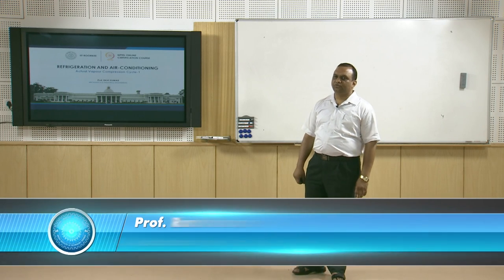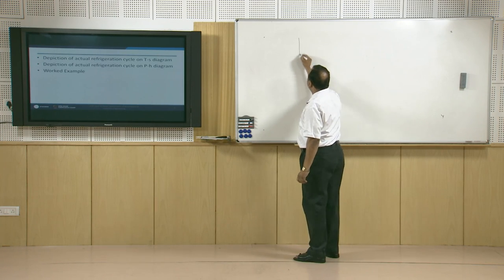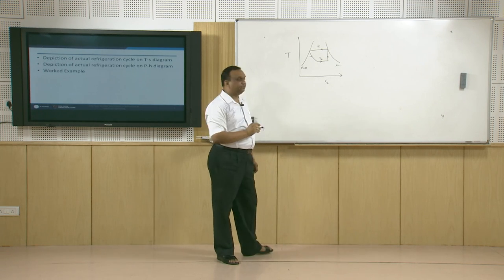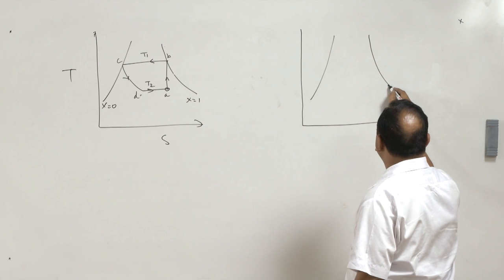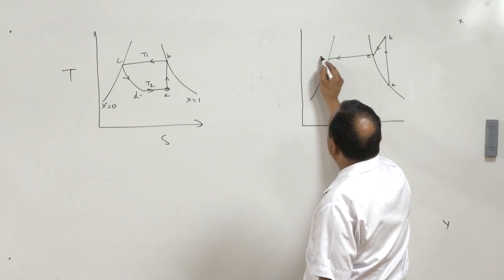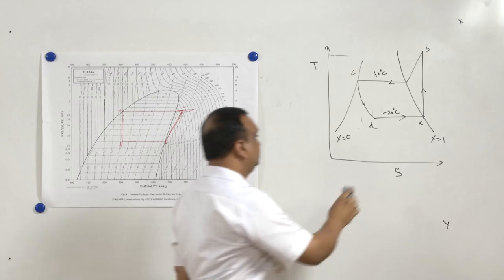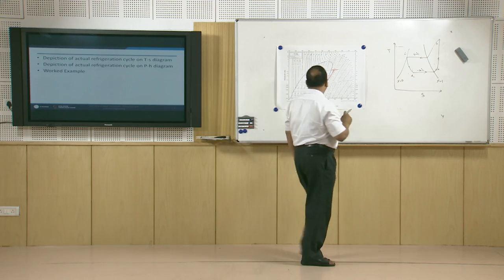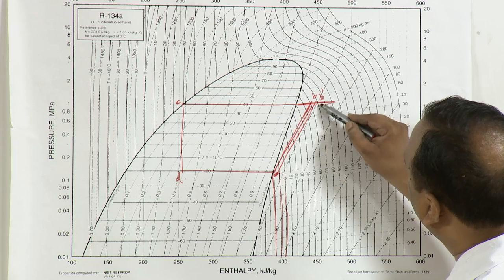Actual Vapour Compression Cycle-1